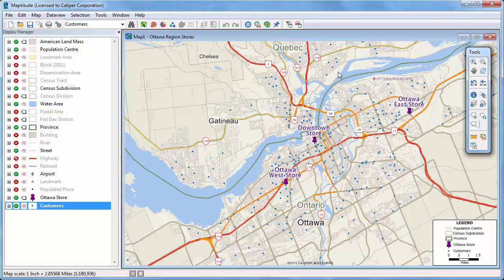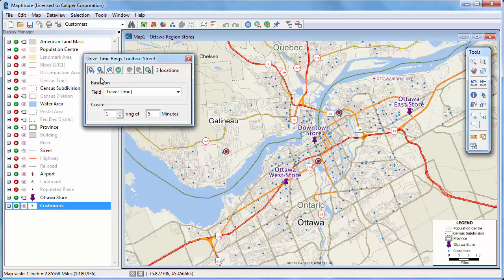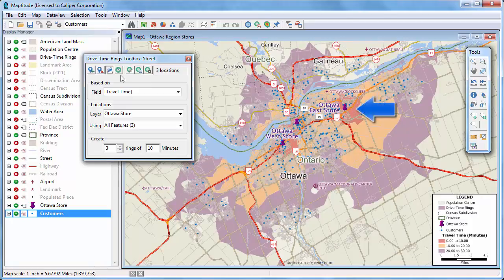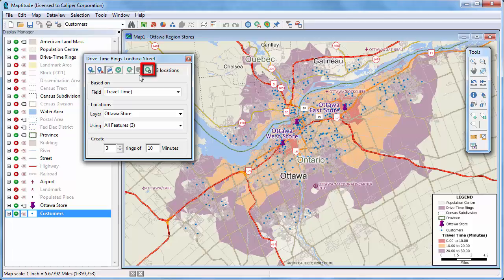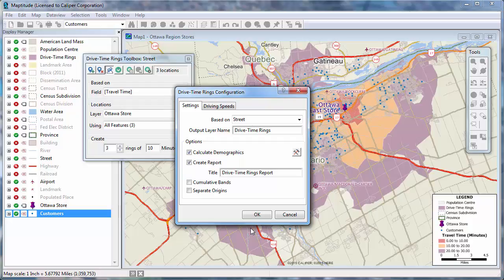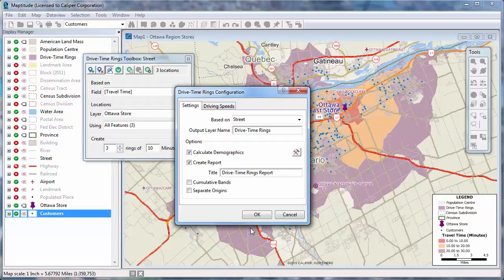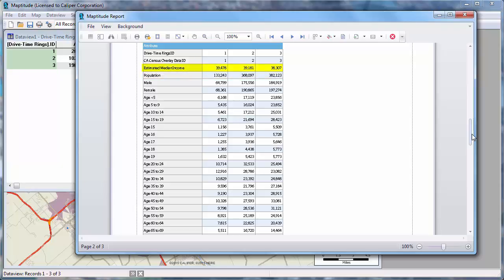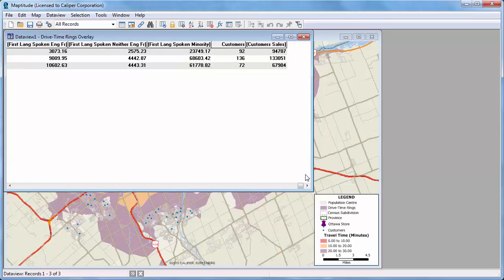Maptitude 2017 Drive time rings, drive time zones, travel time zones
Using Maptitude to create rings based on the time it takes to travel over a street network from one or more origins